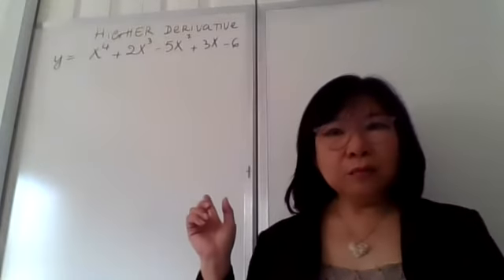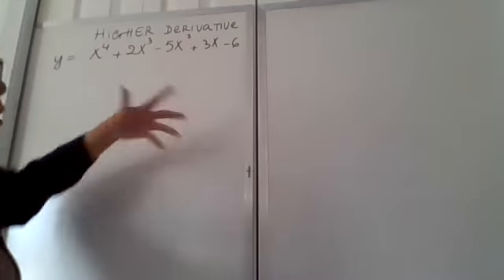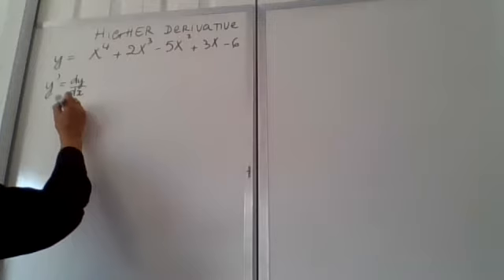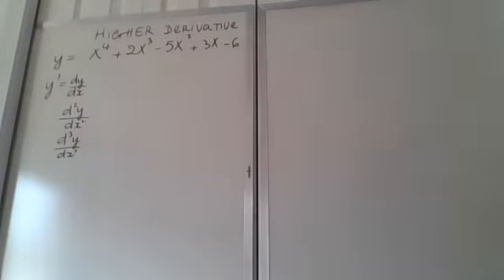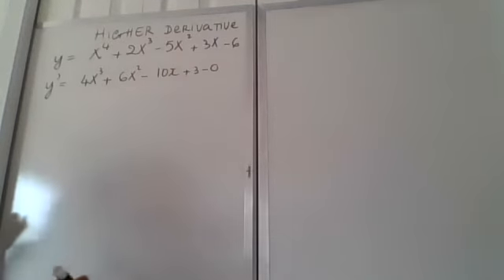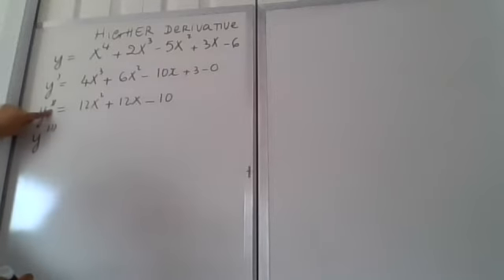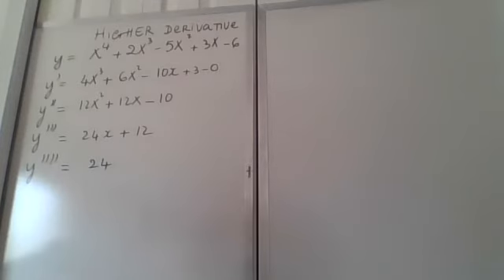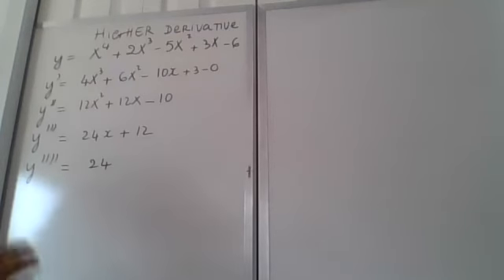HIGHER DERIVATIVES- Calculus- My math Teaching Online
This video shows second derivatives , third derivatives so on